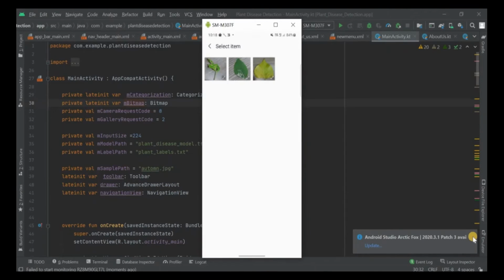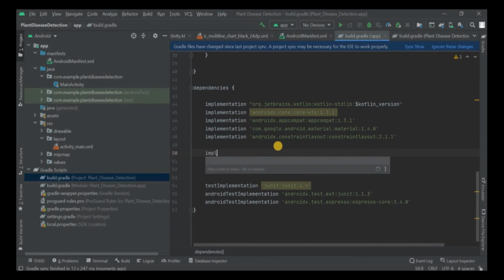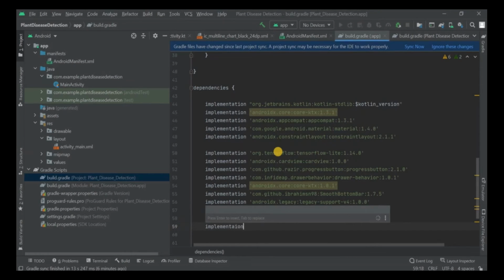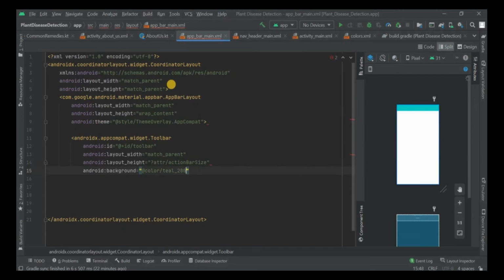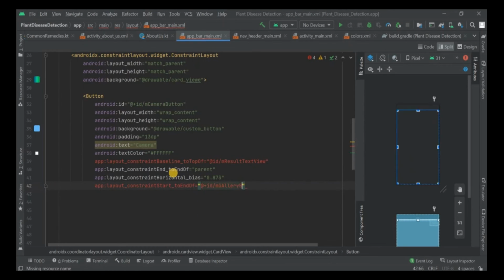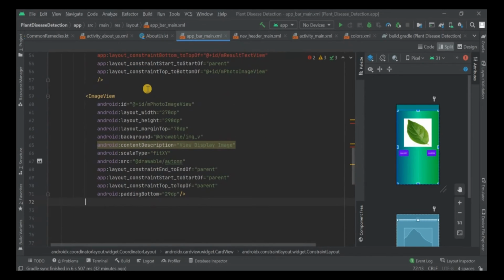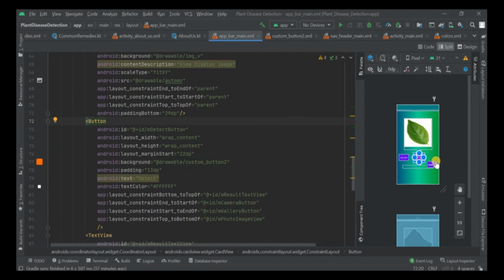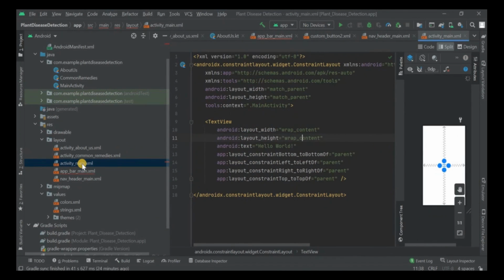Plant Disease Detection Project | Android Development with Machine Learning | PART 1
PART - 1
In this video, Plant Disease Detection app is developed using Android Studio and Machine Learning